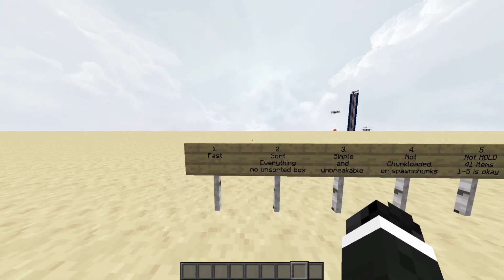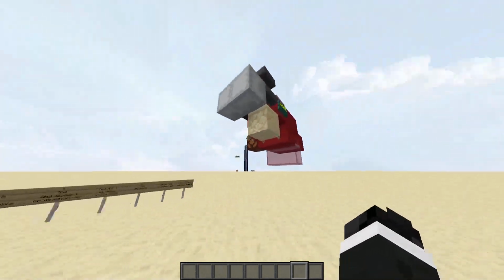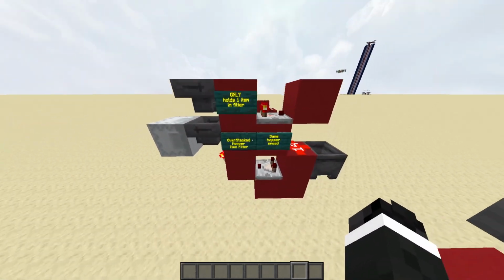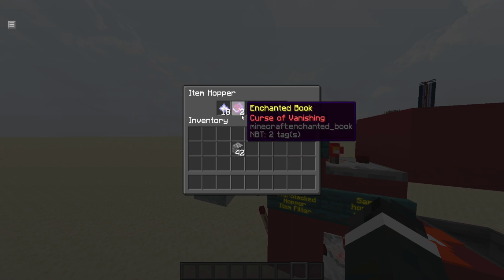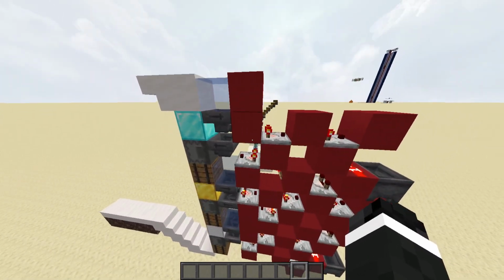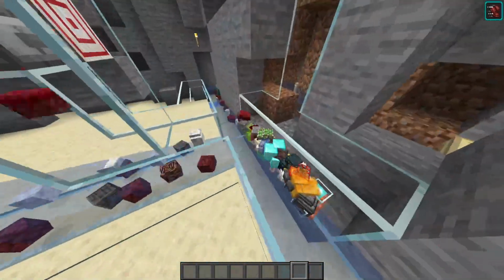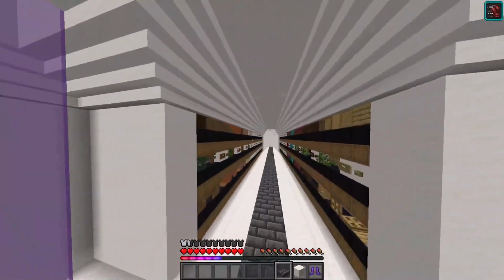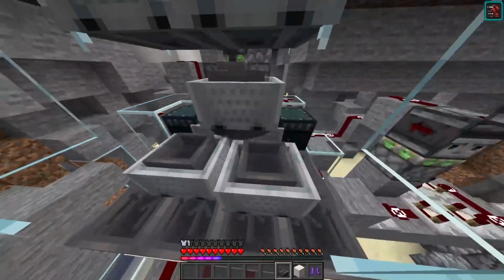Perfect Single player storage system? OVER 8 million items sorted per hour.